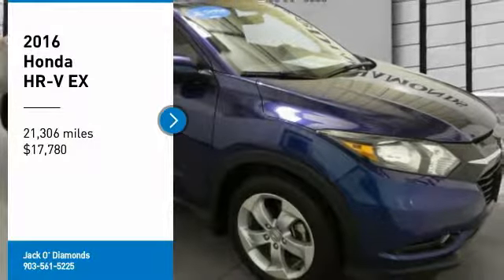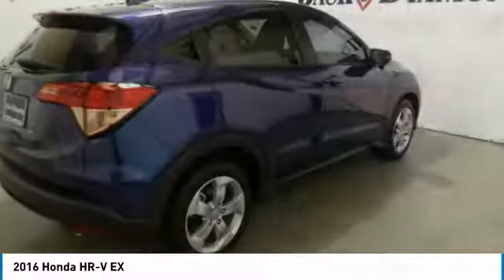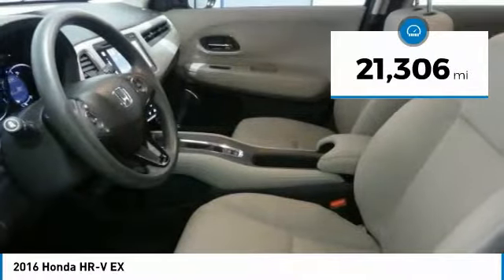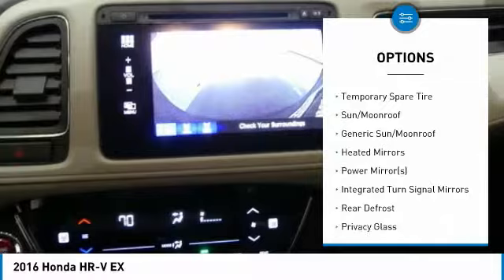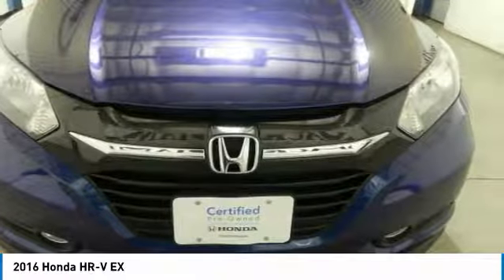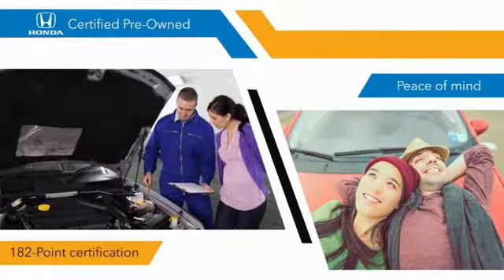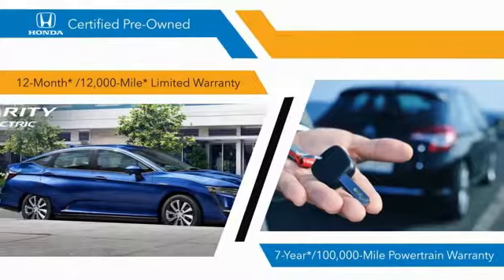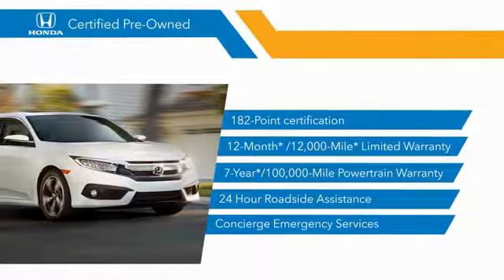2016 Honda HR-V 18HH16A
2016 HONDA HR-V Tyler, TX
Stock# 18HH16A

Jack O'Diamonds
2500 Wsw Loop 323

This Honda Hr-V is Certified Preowned! PRICED TO SELL QUICKLY! Research suggests it will not be available for long. -State Inspection Completed -Fully Detailed -Only 21,306 miles which is low for a 2016 ! This model has many valuable options -Backup Camera -Sunroof -Bluetooth -Aux. Audio Input -Heated Front Seats -Heated Mirrors -Auto Climate Control -Automatic Headlights -Fog Lights -Front Wheel Drive -Security System -Power Locks -Keyless Entry -Power Windows -Steering Wheel Controls -Cruise Control Automatic Transmission -Rear Bench Seats -Tire Pressure Monitors On top of that, it has many safety features -Brake Assist -Traction Control -Stability Control Save money at the pump, knowing this Honda Hr-V gets 35/28 MPG! Call to confirm availability and schedule a no-obligation test drive! We are located at 2500 W SW Loop 323, Tyler, TX 75701.